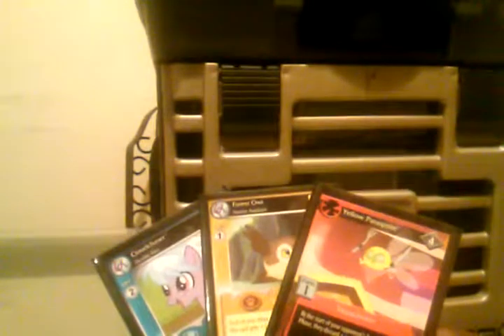MLP CCG Discussion EP#1 ( best 3 cards)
I want to do a discussion on 3 cards that are the best in the game. By my opinion of course. I would like everyone to join in the discussion. Leave some comments let me know what you guys think.